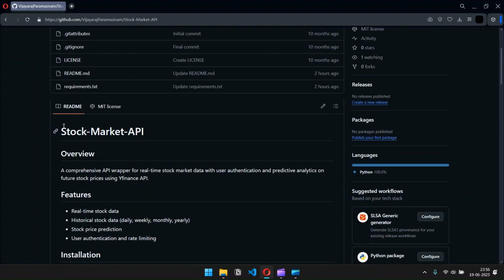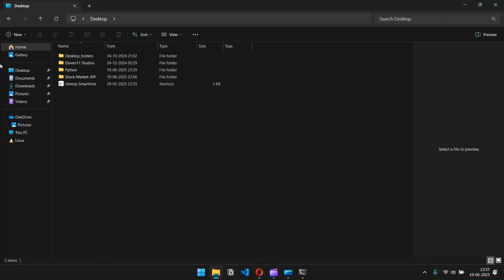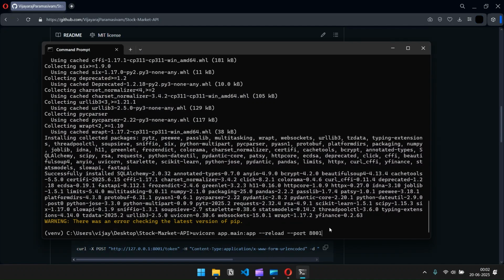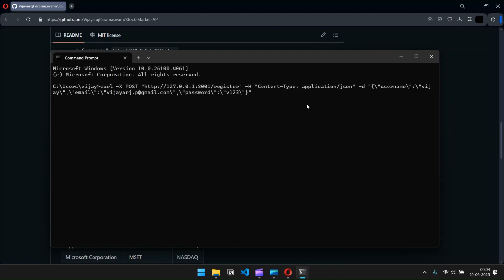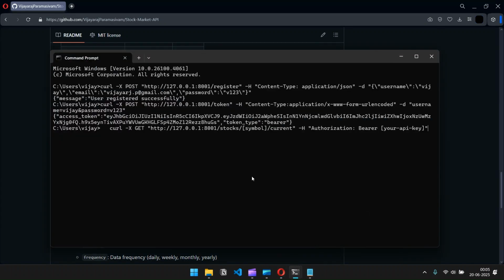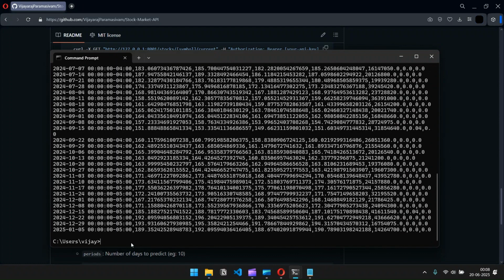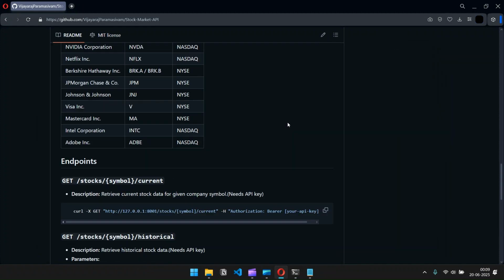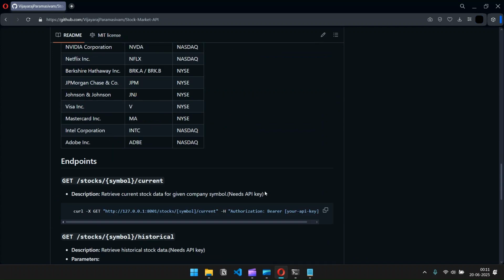SMA - Setup and Feature walkthrough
A light weight python based Yfinance API wrapper with added user authentication and ML based Future stock price predictions ...